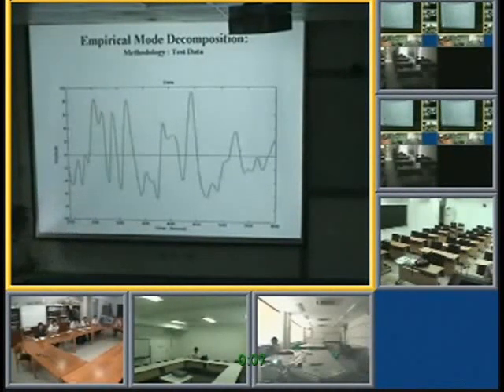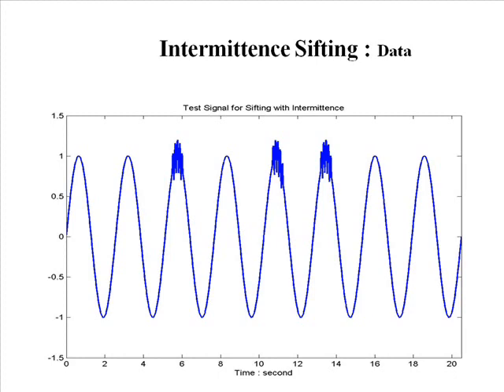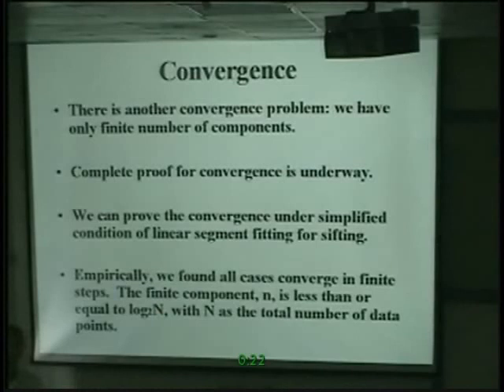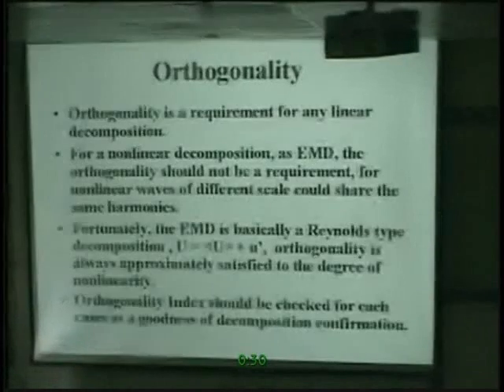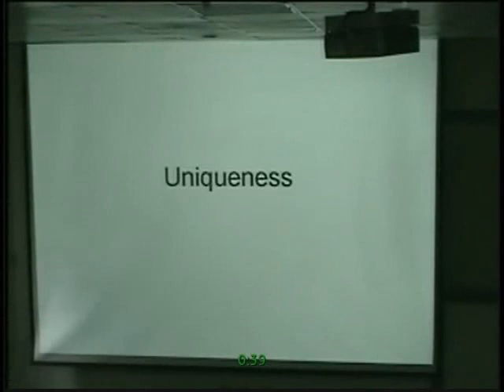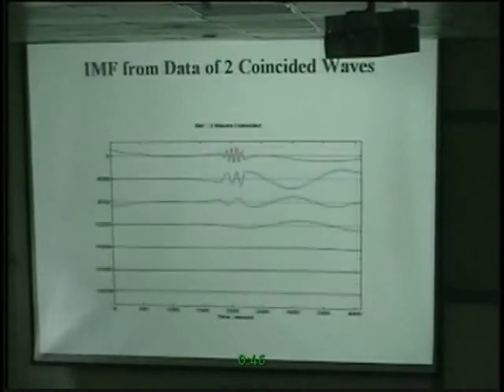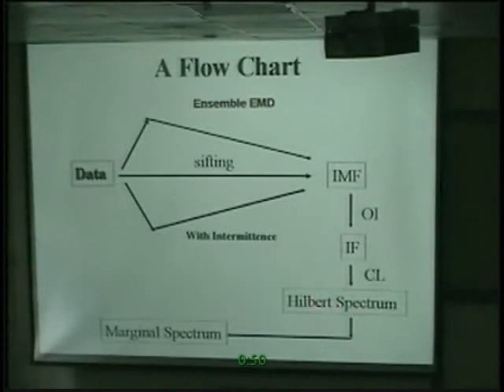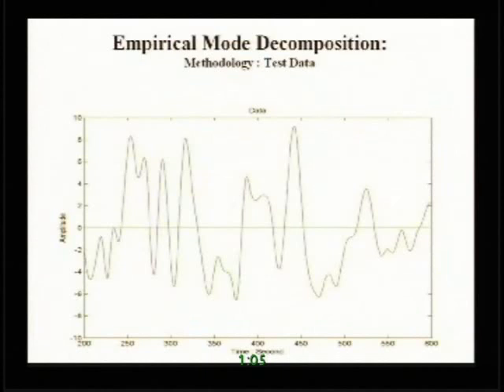2008 10 15